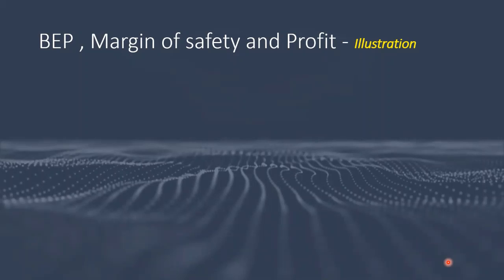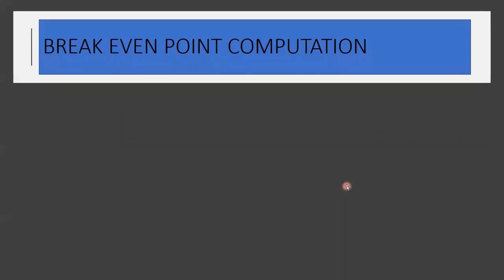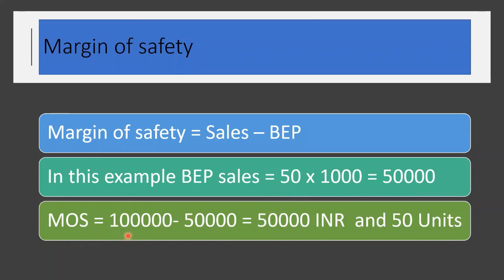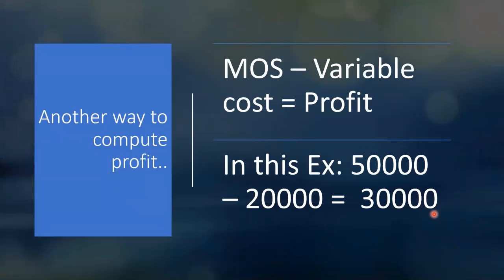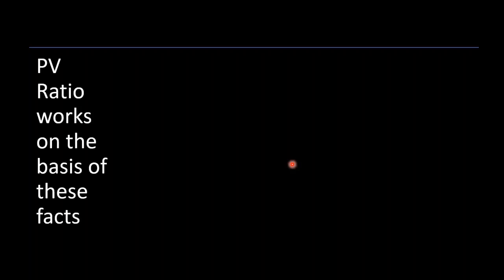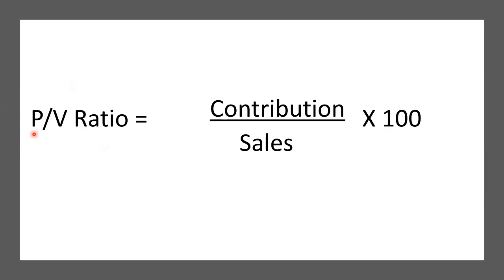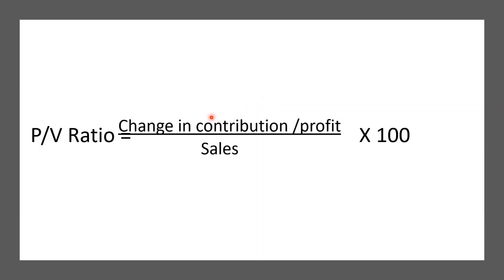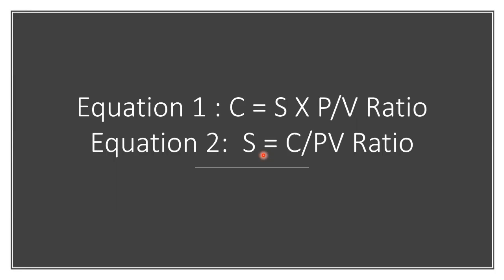Marginal Costing CAdrona Part 2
Marginal Costing  for CA Intermediate students . Part 2 covers Margin of safety , Profit Volume Ratio and other aspects . Simulation of exam question is included . Made specifically for supporting self study sessions